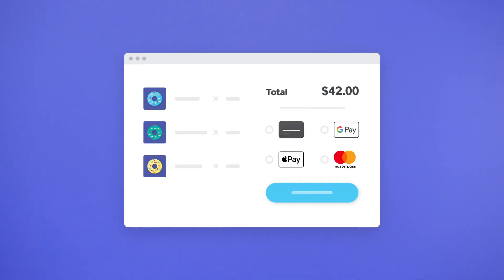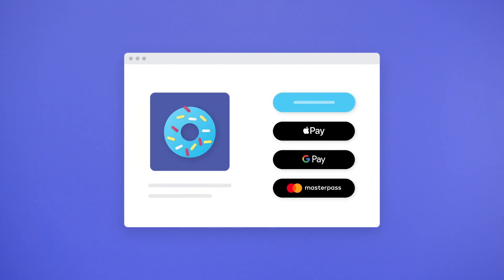Sandbox Short: Digital Wallets for Square Payment Form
Digital wallets provide a fast, secure, and easy way for your customers to checkout online with their pre-stored credit card number and billing/shipping contact.

Digital wallets are supported in the Square Payment Form and implemented with a few lines of JavaScript. Instead of collecting credit card information, the Payment Form makes an asynchronous call to the digital wallet and automatically generates a nonce from the response.

Build a Digital Wallet Only Checkout to Boost Online Sales blog post